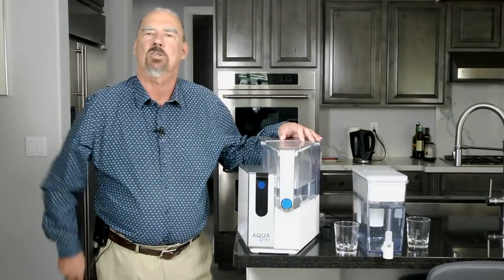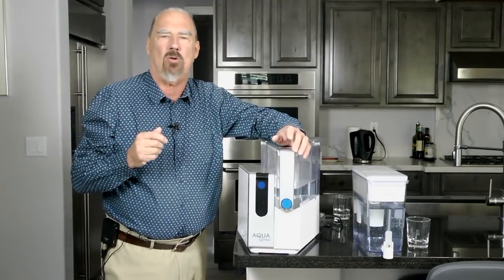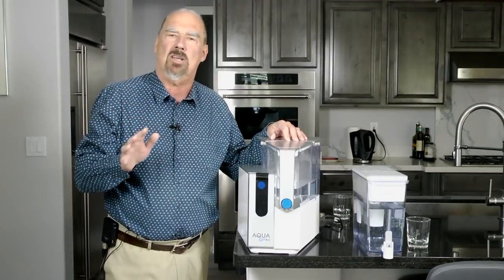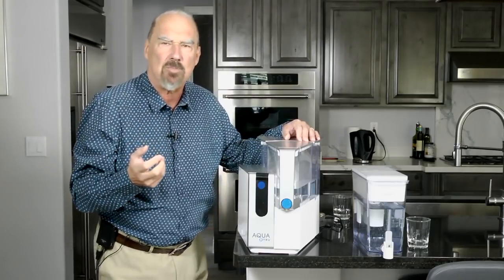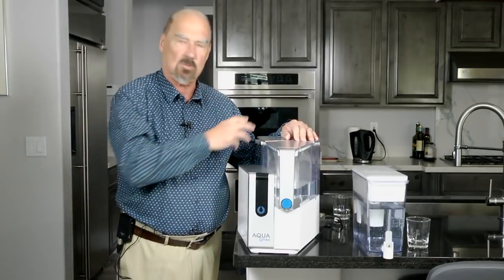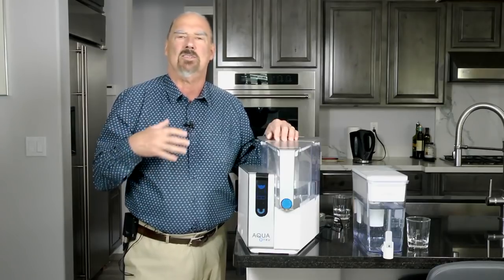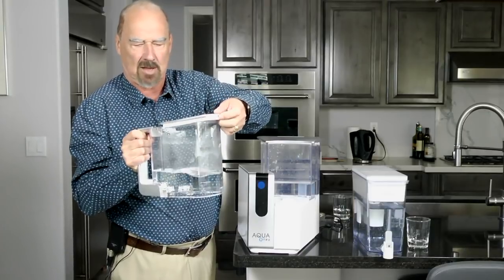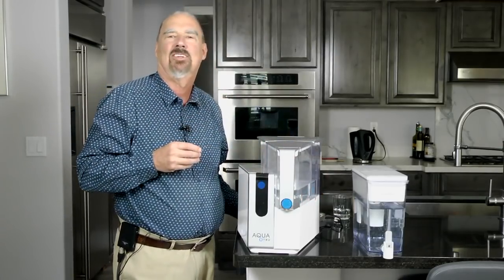The BEST water filter is counter-top reverse osmosis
Reverse osmosis filters used to be pretty expensive. The AquaTru has changed all that. For just a few hundred dollars you can have available, clean, sweet-tasting water that is free of 21st century pollution! Dr. Keith Scott-Mumby explains